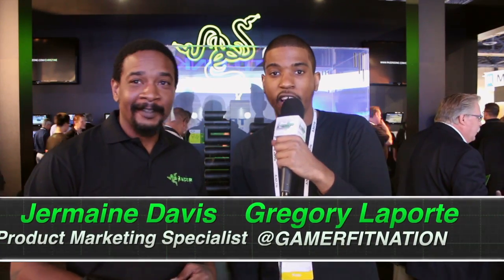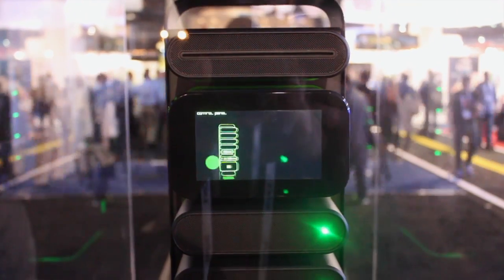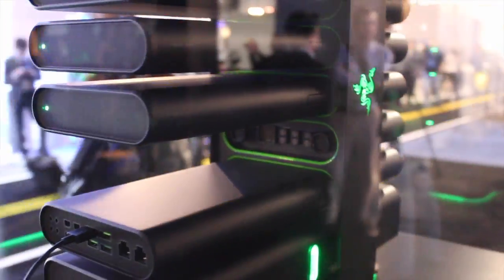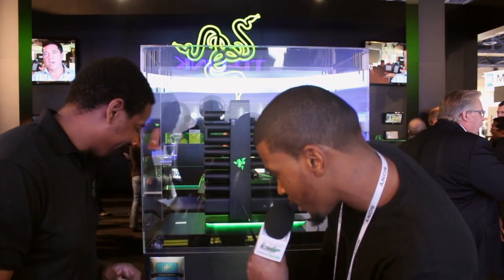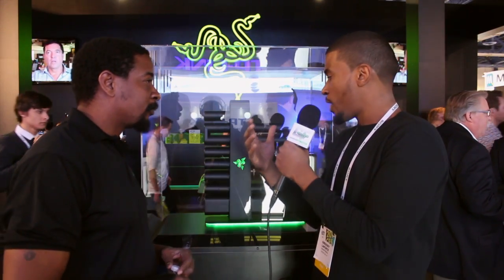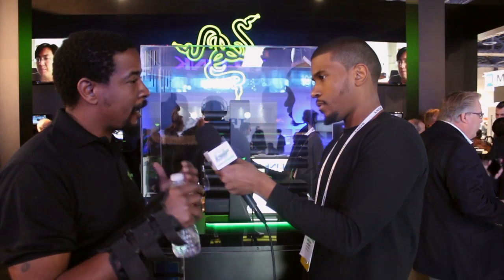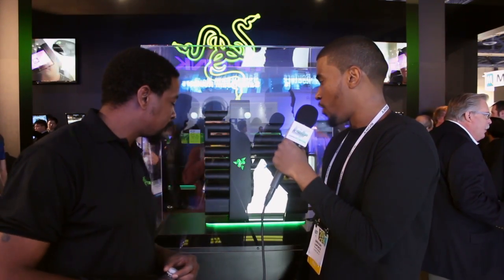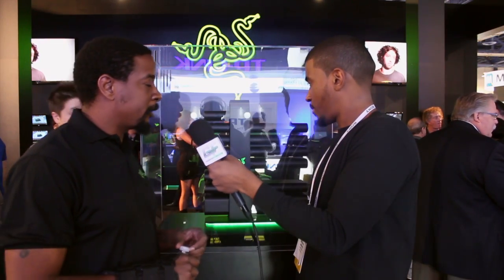Project Christine - Razer's Project Christine A Real Gaming PC for Hardcore Gamers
Project Christine - Gamer FitNation's Gregory Laporte gets into the Razer Booth with Jermain Davis to talk about the revolutionary new Razer high performance PC.